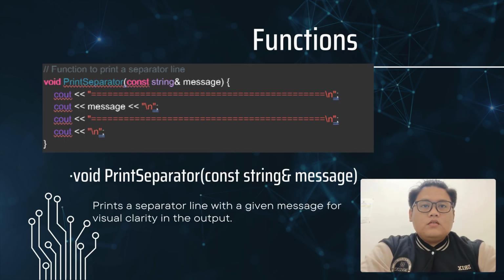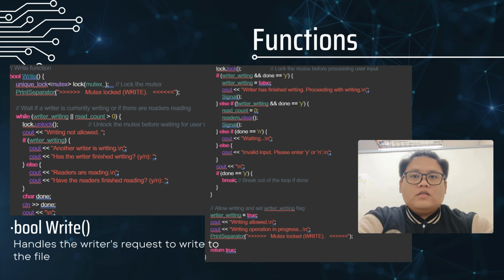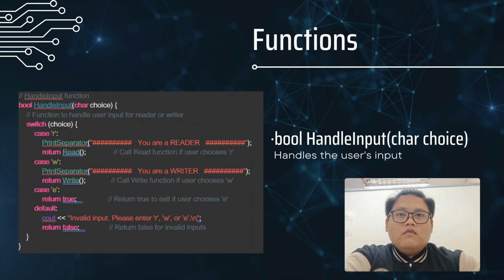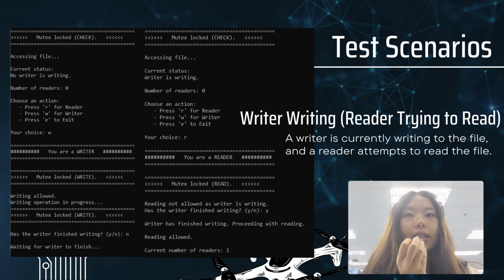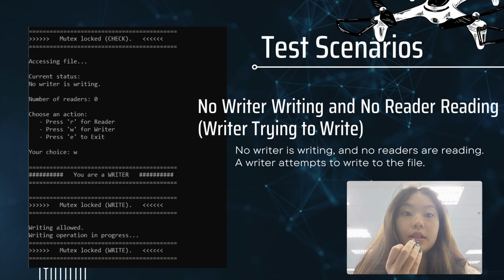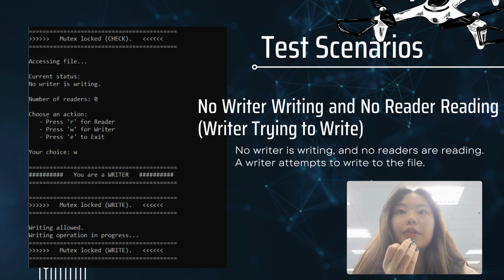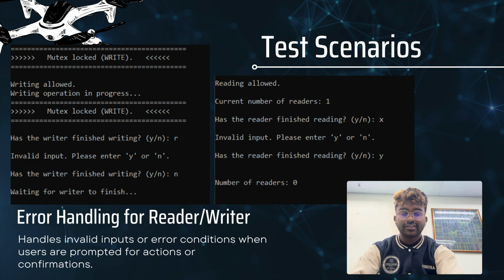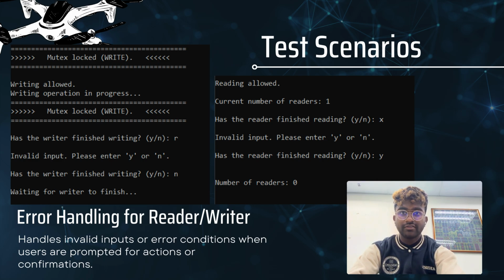The Reader-Writers Problem of Threads with Locks/Semaphores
Lab Project: The Reader-Writers Problem of Threads with Locks/Semaphores

Course: KT24403 - Operating Systems
Session: 2-2023/2024

Lecturer: Dr. Seyed Hamid Talebian

Student 1: Abishua Asir A/L A. Thederajan
Matric Number: BI22160511

Student 2: Hendrix Hilary
Matric Number: BI22110139

Student 3: Leong Pui Yee
Matric Number: BI22110295